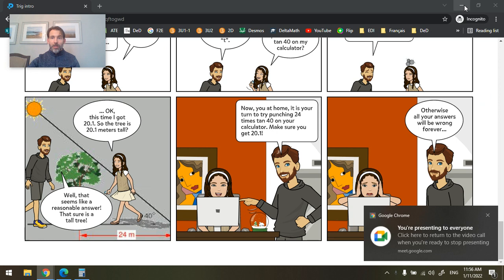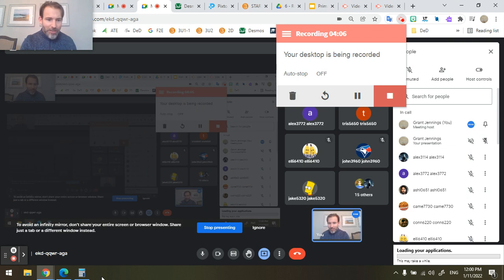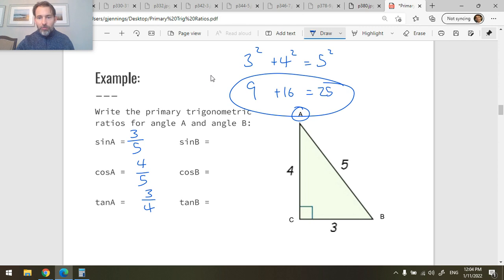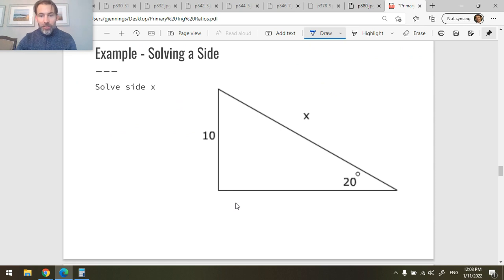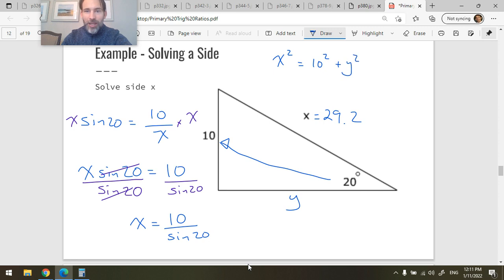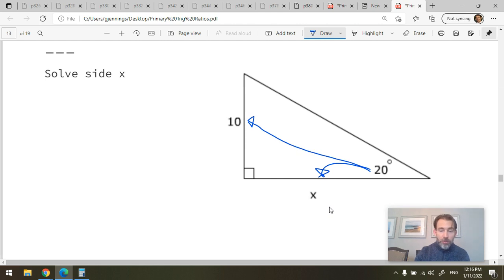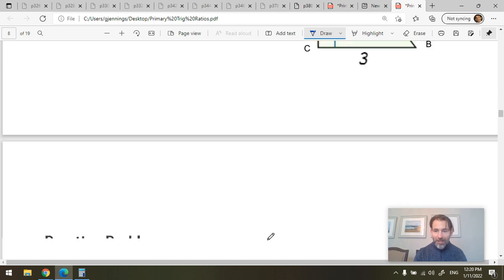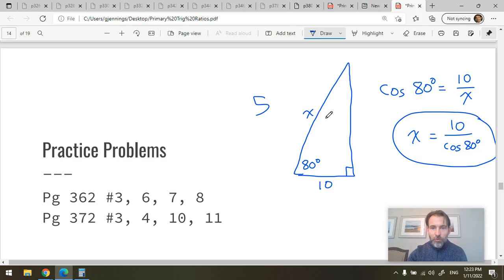6.25 Solving for Sides with Trig Ratios! MPM2D